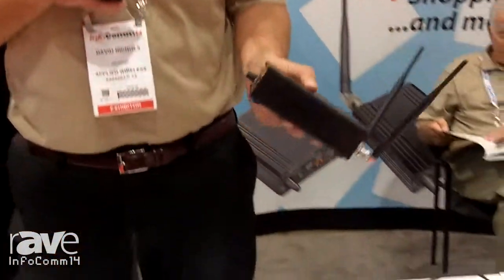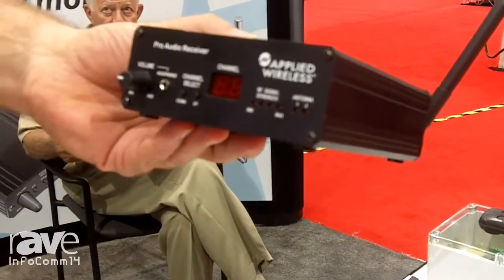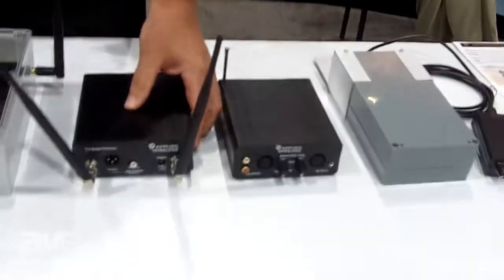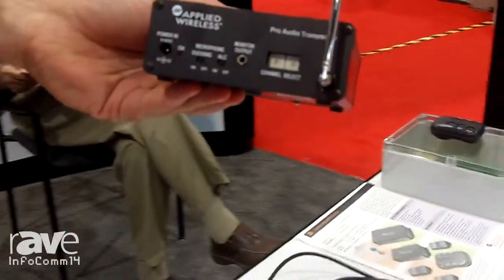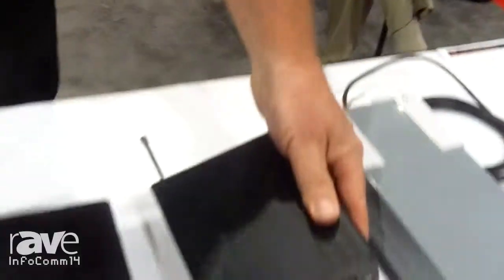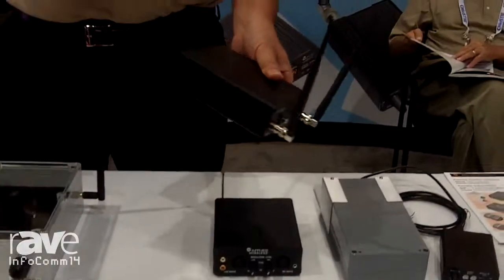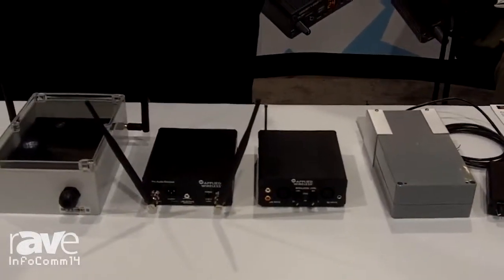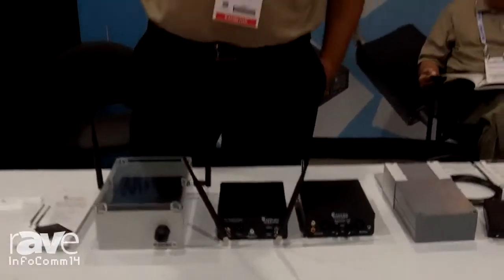InfoComm 2014: Applied Wireless Shows PAR900 Wireless Reciever